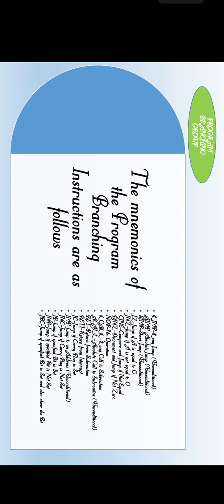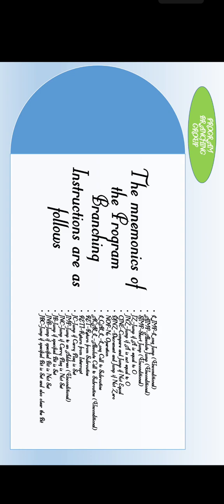14 December 2022